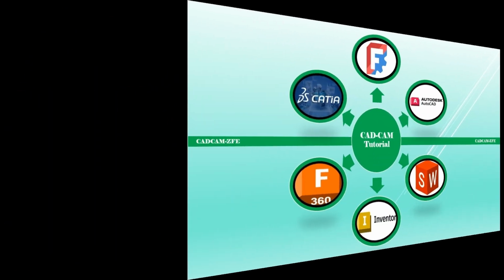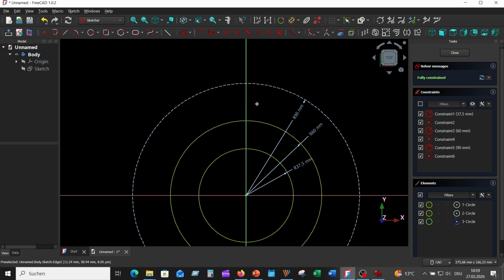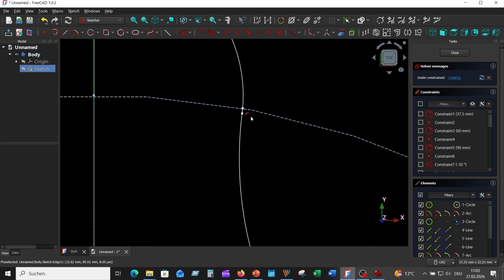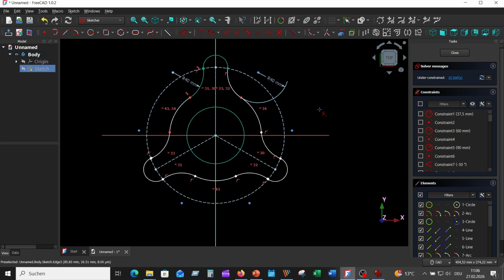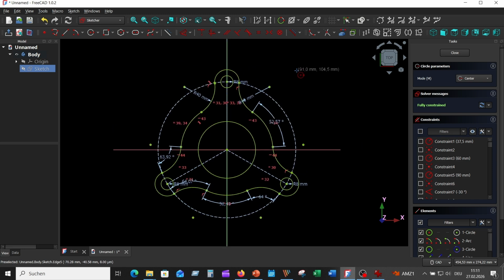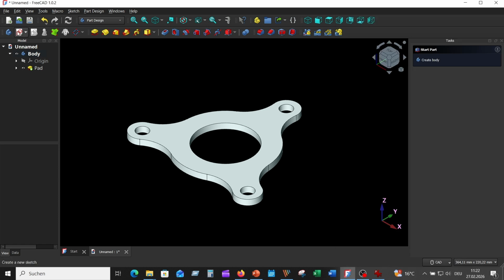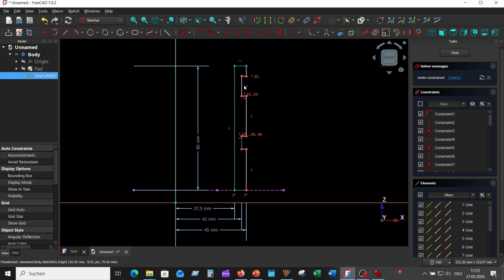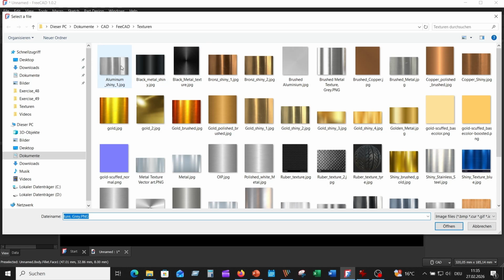FreeCAD Tutorial for beginners, 3D Exercise_#49__2D drawing to 3D solid part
In this quick and informative tutorial, I will show you,  how to create a 3D Model from existing 2D drawing, with the help of FreeCAD part design tools, like Extrude, Revolution and Fillet.

֍TIMESTAMPS֎
00:00 -- Intro:
00:50 – Create the lower part (Pos.1) at the origin
07:37 – Create the upper (Pos.2).
10:42 – Adding fillet to the edge.
11:00 -- Close